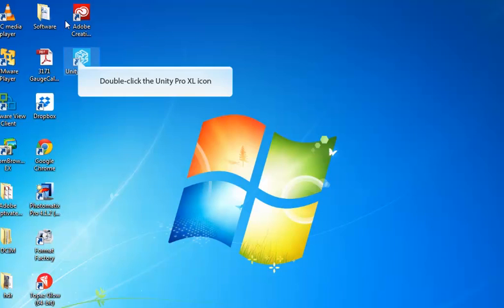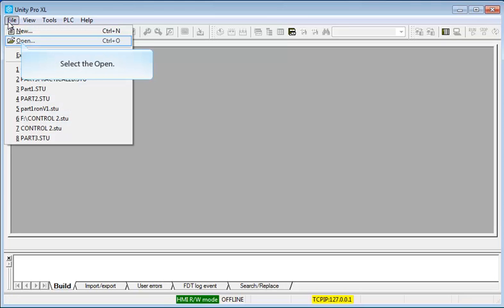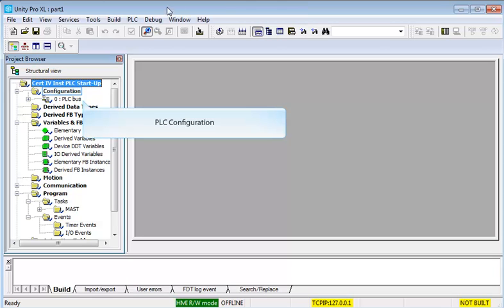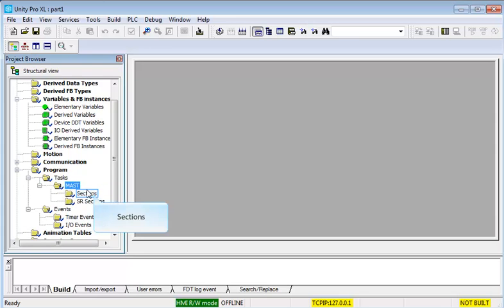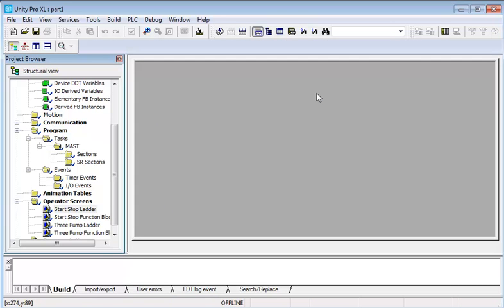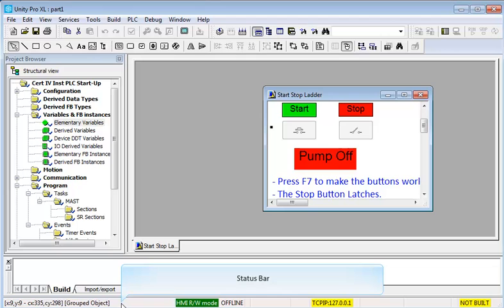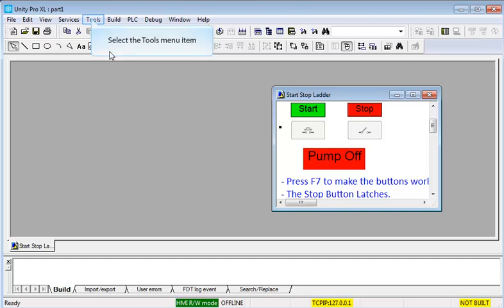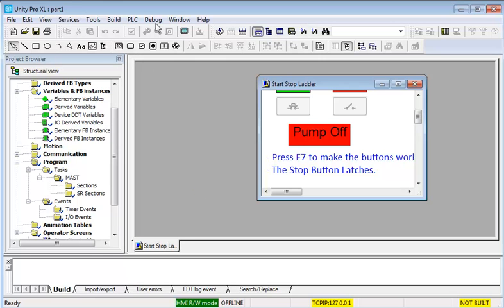Part 1 Section 3